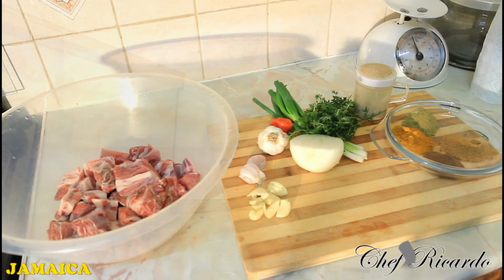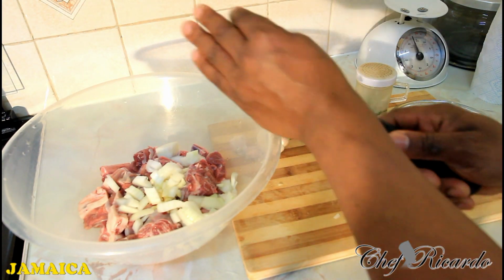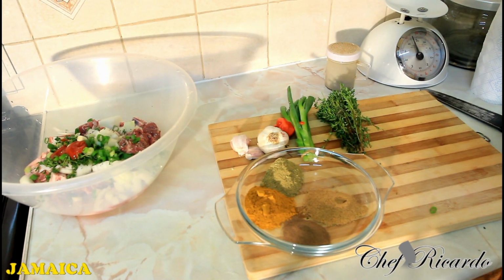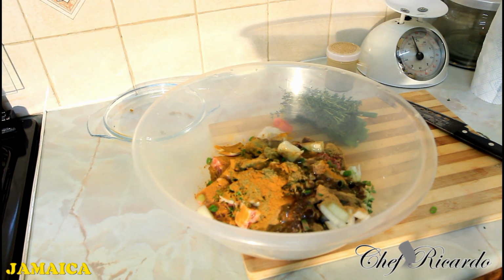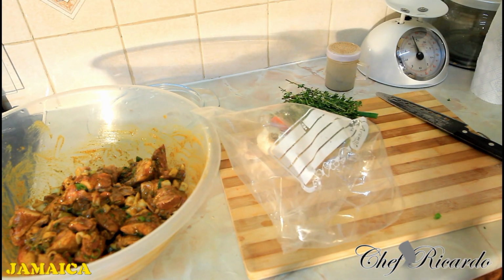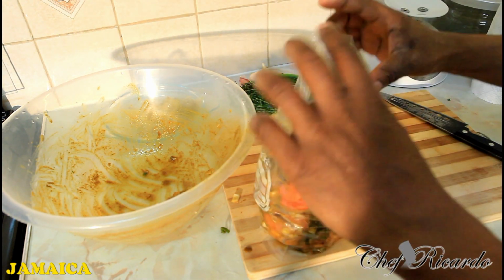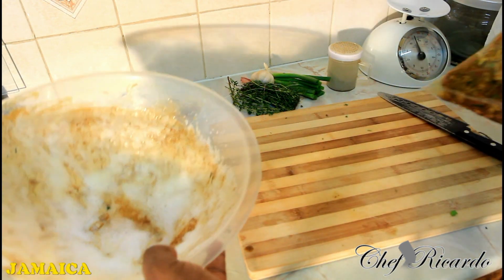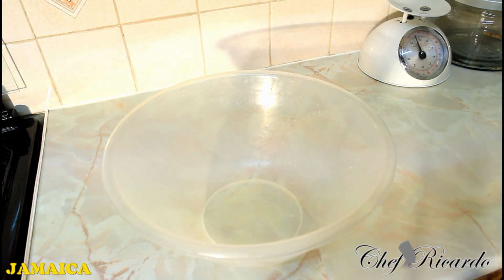How To Marinade Your Curry Mutton And Freeze It | Recipes By Chef Ricardo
How To Marinade Your Curry Mutton And Freeze It